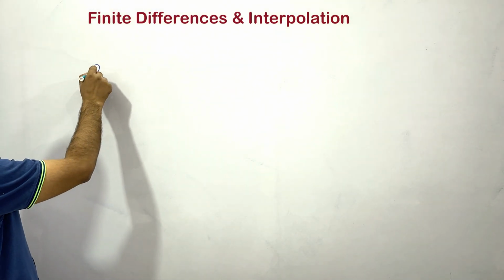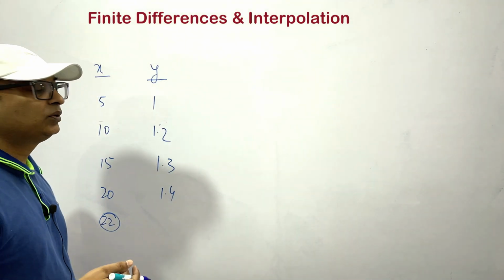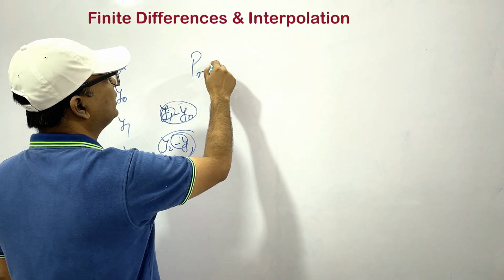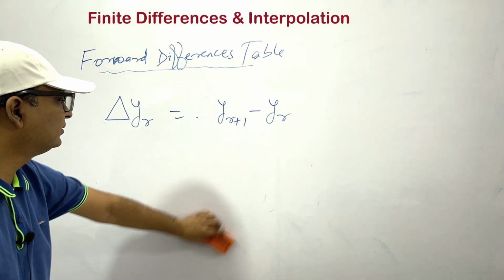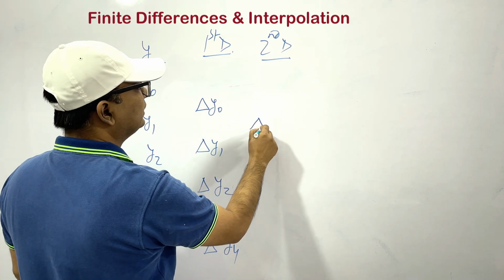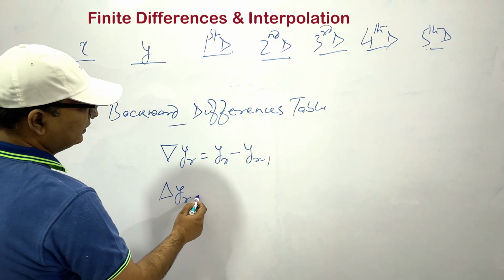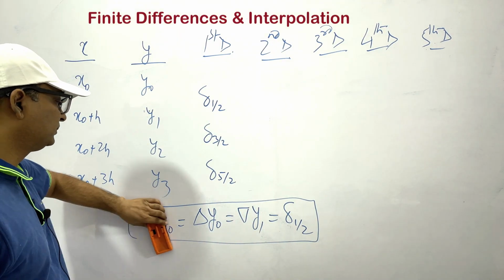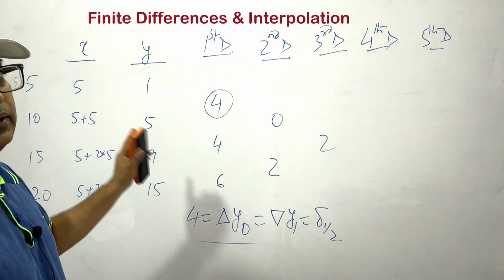Introduction to Numerical Analysis: Finite Differences Explained (Forward, Backward & Central)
Kickstart your Numerical Analysis journey with a clear, intuitive introduction to Finite Differences. In this session from the Numerical Analysis playlist on Engineering Essentials, Er. Anand breaks down forward, backward, and central difference formulas, connects them to Taylor series, and shows how to estimate truncation error—all with engineering-focused intuition and examples.

 • What “finite differences” are and why they matter in engineering & science
 • Forward, Backward, Central difference formulas for derivatives
 • Relationship with Taylor series expansions
 • Truncation & round-off errors, order of accuracy, and step-size selection (h)
 • Applications in numerical differentiation, PDE/ODE discretization, and data-driven gradients

B.E./B.Tech, M.E./M.Tech, B.Sc./M.Sc students in Engineering, Mathematics, Physics, Statistics—and anyone prepping for exams or building computational intuition.

About the playlist — Numerical Analysis
A structured series covering core topics taught worldwide at the bachelor’s and master’s level—error analysis, interpolation, numerical differentiation/integration, solutions of linear/nonlinear systems, ODE/PDE methods, eigenvalue problems, and more.
About the channel — Engineering Essentials
Video lessons on Electrical, Electronics & Communication, and Computer Science Engineering—from foundations to applied computational methods.

 • Derive central difference for the first derivative up to O(h^4) accuracy.
 • Compare error vs. step size h for forward vs. central schemes on f(x)=e^x.
 • Implement the formulas in Python/MATLAB and validate against analytical derivatives.

Timestamps (suggested if you’re following along)
 • Finite differences concept
 • Forward/Backward/Center formulas
 • Error analysis & order of accuracy
 • Practical tips & applications

👉 Watch the full Numerical Analysis playlist for a complete course.
👉 Drop your questions or assignment doubts in the comments—Er. Anand will help!

Keywords (SEO): numerical analysis, finite differences, forward difference, backward difference, central difference, numerical differentiation, Taylor series, truncation error, order of accuracy, step size, discretization, computational methods, engineering mathematics, ODE, PDE, Python, MATLAB, Engineering Essentials, Er. Anand, BTech, MTech, MSc